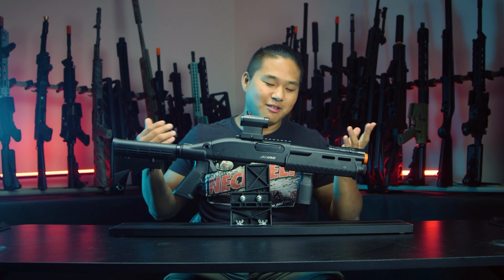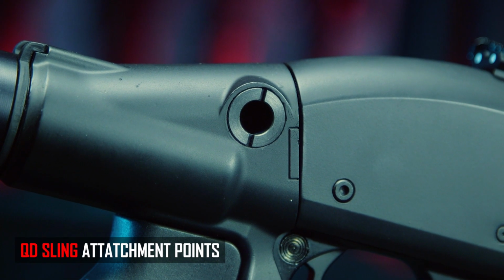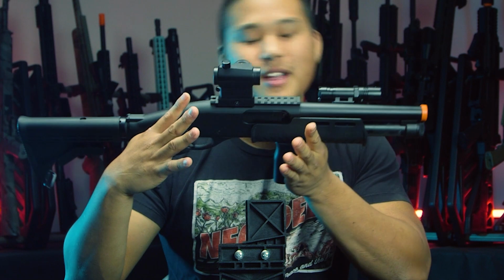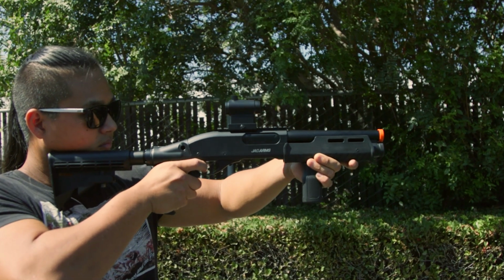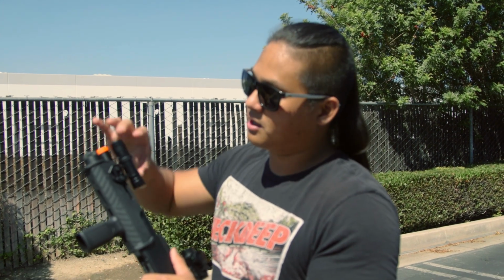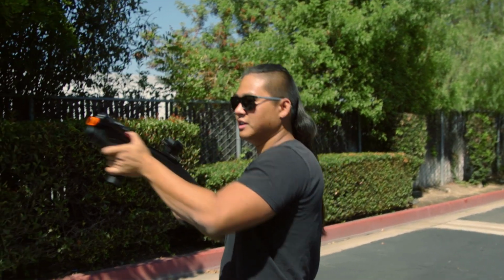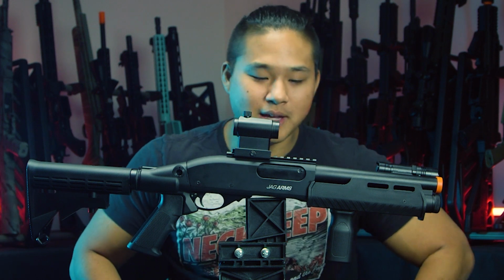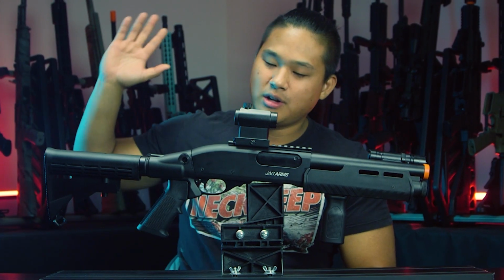CQB READY SHOTGUN! - JAG Arms Reaper TS Gas Scattergun | Airsoft GI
Get you JAG Arms Reaper TS Scattergun Gas Airsoft Shotgun here!

Cisco has been begging JAG Precision to make a version of the JAG Arms Reaper Scattergun with the buffer tube and grip kit. After some time, JAG Arms released the Reaper TS to fulfill Cisco's dreams! The Reaper TS Scattergun can compete in any environment! Let's dive in deeper with Boaz to see how the Reaper TS performs!

Enter Cisco's Live Stream Giveaway! Find out how to enter here!

For All New Guns and Products, Click Here!
For All Of Our Airsoft Guns, Click Here!